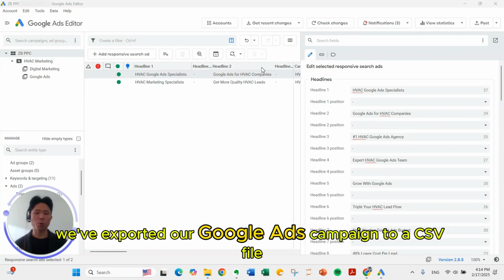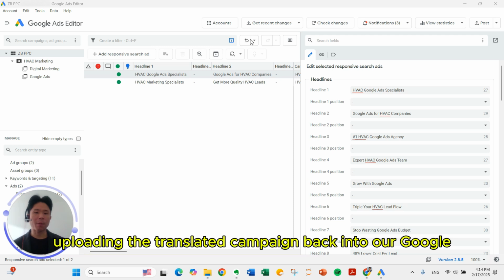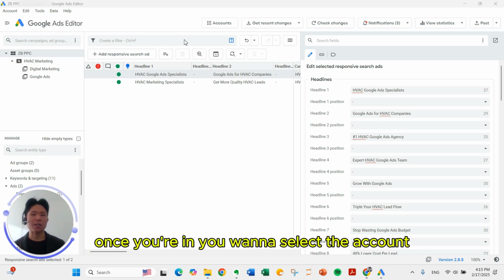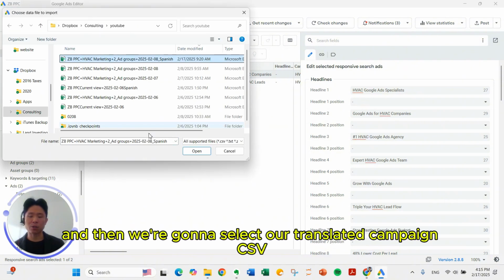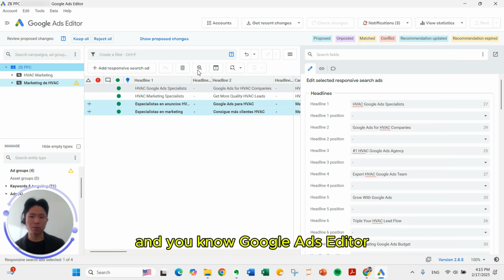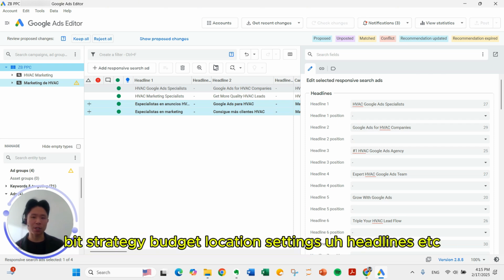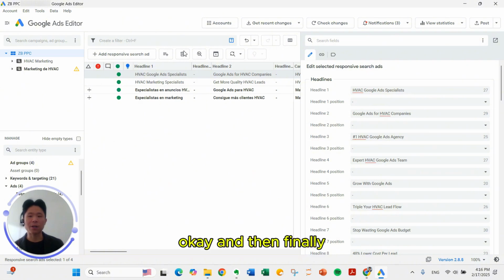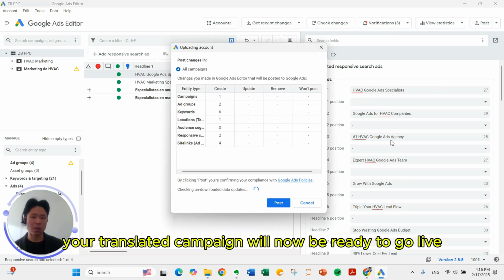AI Translation Google Ads | Upload a Translated Campaign Using Google Ads Editor (Step 3/3)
Translate Your Google Ads campaigns with AI. Learn how to automate Google Ads translations using Python and ChatGPT! In this final part of our series, I'll show you how to upload a translated campaign CSV into your Google Ads account using Google Ads Editor in just a few steps. If you've used AI and Python to translate your ads, this tutorial will help you bulk-import the campaign and launch it live efficiently.

✅ What You'll Learn in This Video:
How to import a translated Google Ads campaign using CSV
How to review and apply changes in Google Ads Editor
How to ensure your translated ads follow best practices
How to post your updated campaign without errors

Timestamps:
00:00:01 Introduction: Uploading the Translated Campaign
00:00:31 Opening Google Ads Editor and Selecting the Account
00:00:50 Importing the Translated CSV File
00:01:16 Reviewing and Verifying Imported Changes
00:01:40 Applying and Keeping All Changes
00:01:55 Posting the Translated Campaign to Google Ads
00:02:07 Final Check and Confirmation in Google Ads
00:02:25 Conclusion: Like, Subscribe, and Ask Questions

3️⃣ Part 3: Uploading the Translated Campaign in Google Ads Editor → (You're here!)

🔥 Need help with Google Ads? Let's talk! 🔥
I run ZB PPC, a Google Ads agency specializing in high-performing PPC campaigns for businesses.

👍 Like this video if it helped, and drop a comment if you have any questions!